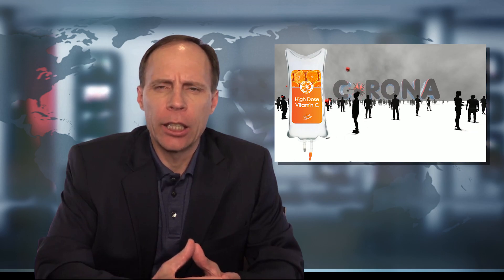How Intravenous Vitamin C Helps Fight Viral Infections Naturally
Intravenous Vitamin C: A Natural Way to Combat Viral Infections!

Hi Everyone, and Welcome to Dr. Mark Stengler’s Channel!

In this video, we discuss the antiviral effects of intravenous vitamin C, how it helps the immune system fight pathogens, and its role in reducing inflammation.

Learn about this natural treatment option used by integrative doctors to address viral and bacterial infections.

As a matter of fact, vitamin C used intravenously has been shown to generate more hydrogen peroxide. Sounds strange but your immune system actually produces hydrogen peroxide, your white blood cells, to wipe out pathogens like viruses. So we use high doses of intravenous vitamin C, 20-25 grams 50 grams or more.

So this is very common across America with integrative doctors, so it's something you should be aware of. It's an option for people that have infections, whether it be viral infections bacterial infections. Sometimes it can be used by itself. It can be used with other medical treatments but intravenous vitamin C does have an anti viral effect.

Intravenous Vitamin C Benefits, High-Dose Vitamin C For Viral Infections, Vitamin C Therapy For Immunity, Natural Antiviral Treatments, How To Use Vitamin C For Immune Health, Intravenous Vitamin C Effects, Vitamin C And Hydrogen Peroxide, Immune Boosting Therapies, Vitamin C For Flu Symptoms, Natural Ways To Fight Infections.